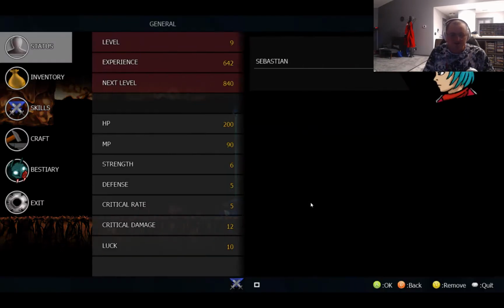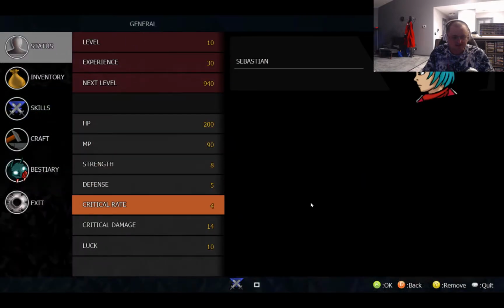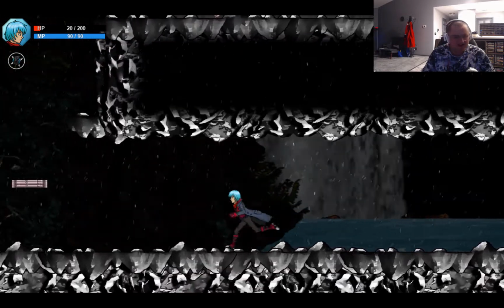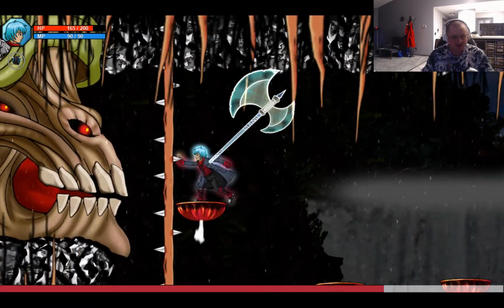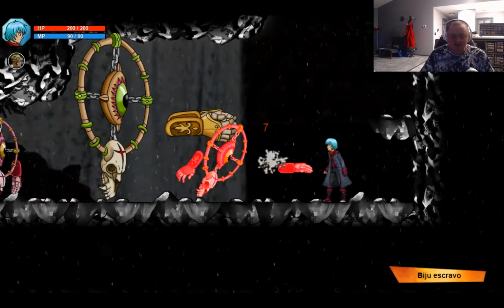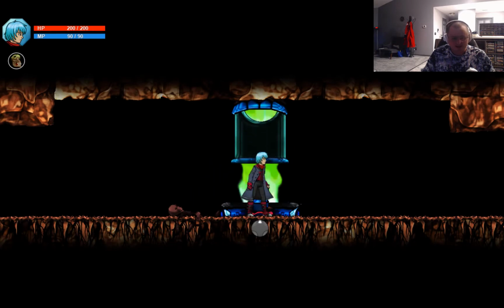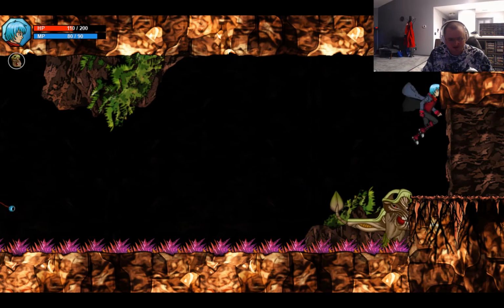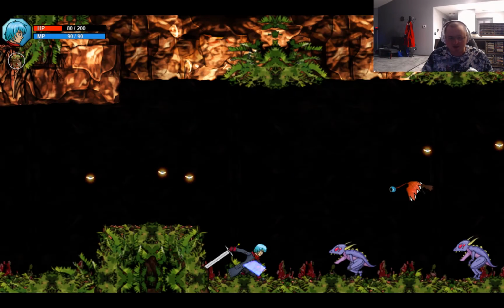Metamorfose S Pt 3 Through Death Mountain, with only one death!